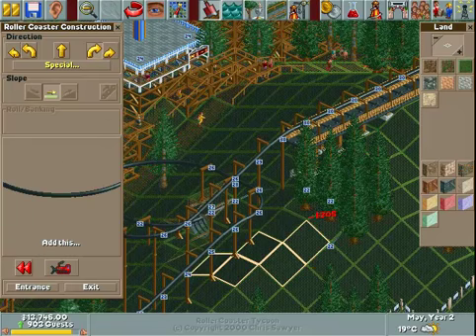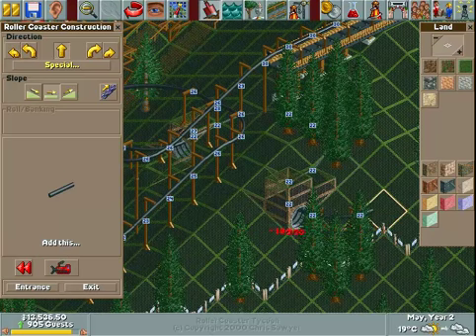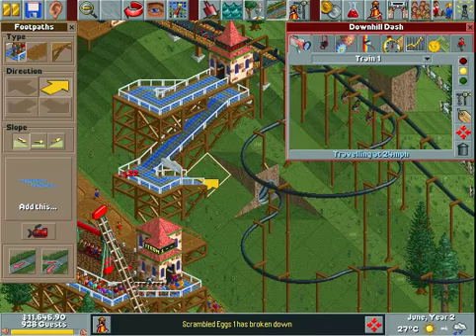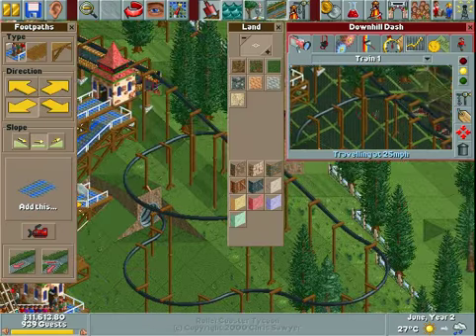Let's Play Rollercoaster Tycoon 85 - Down The Track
Sure let's just make the ride all down and one way back up.